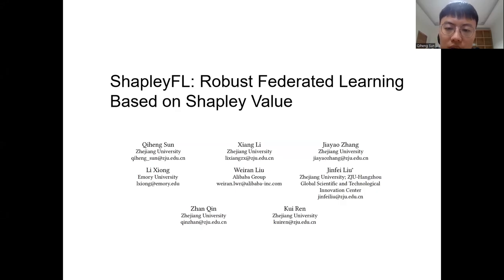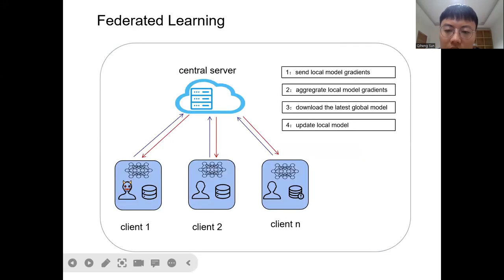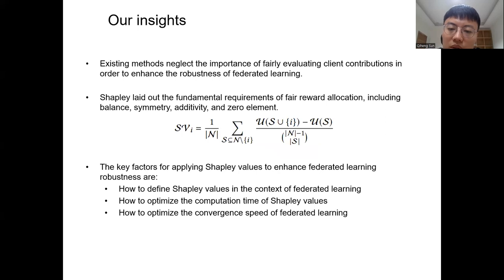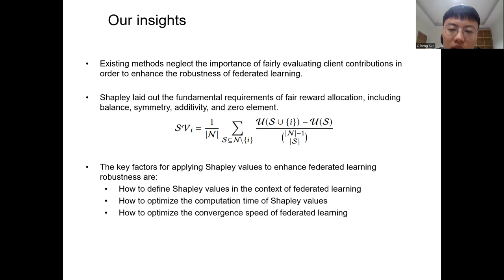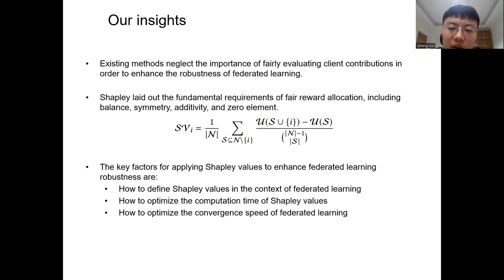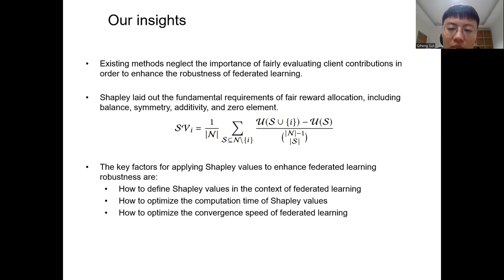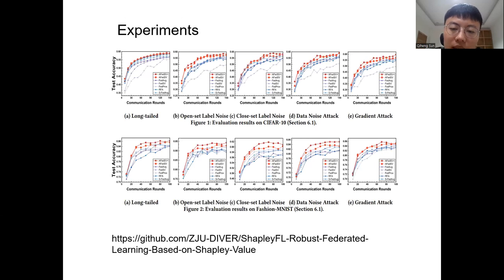KDD 2023 - ShapleyFL: Robust Federated Learning Based on Shapley Value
Qiheng Sun, Zhejiang University